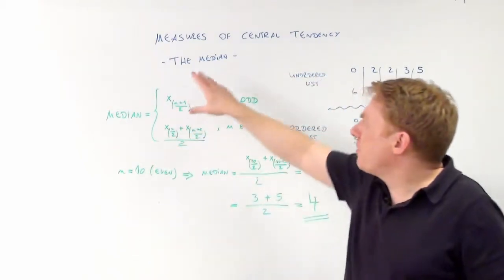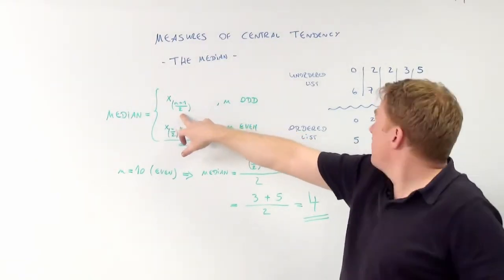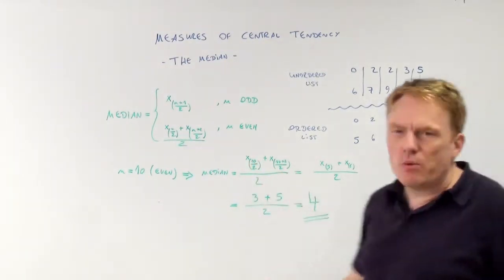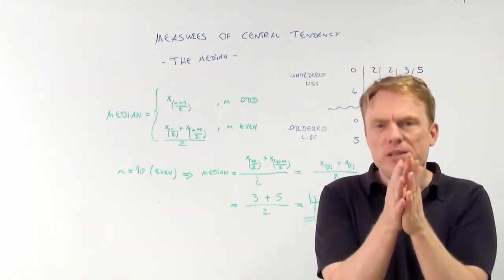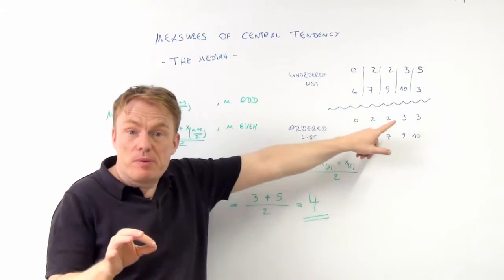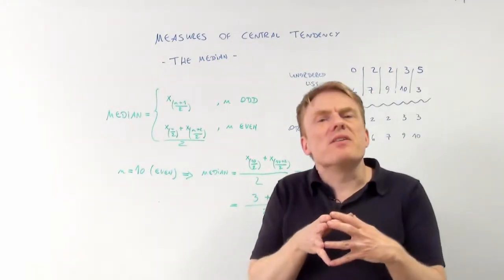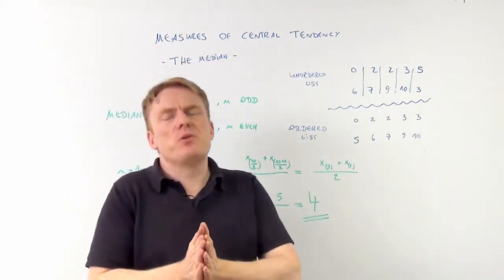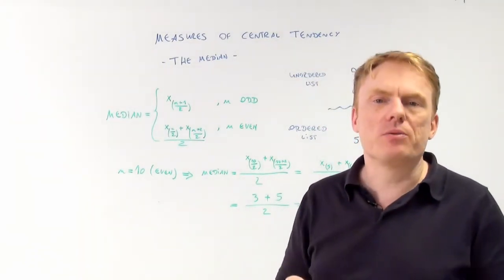cfa measures of central tendency the median - cfa-course.com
We are talking about  measures of central tendency and especially the medium.